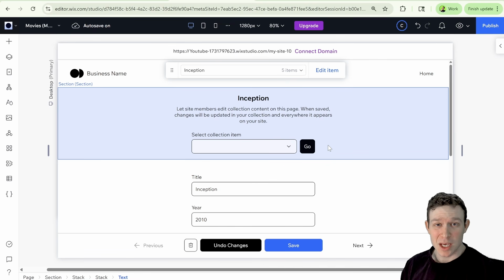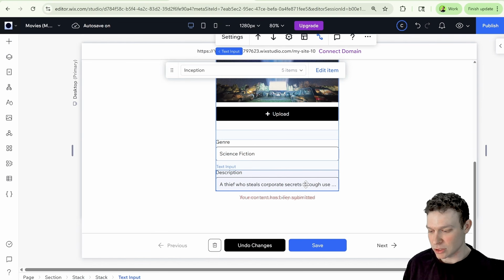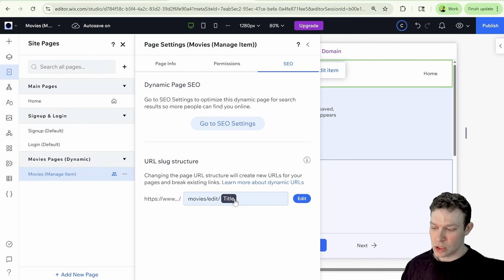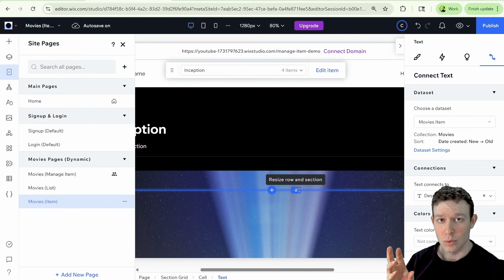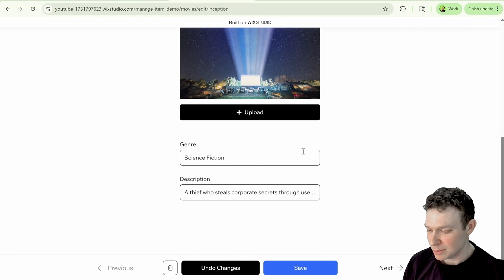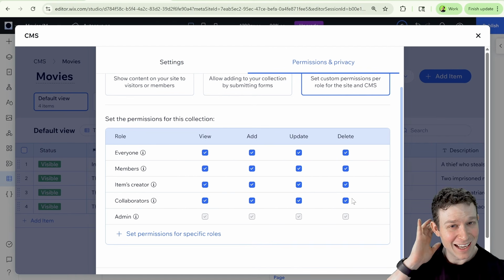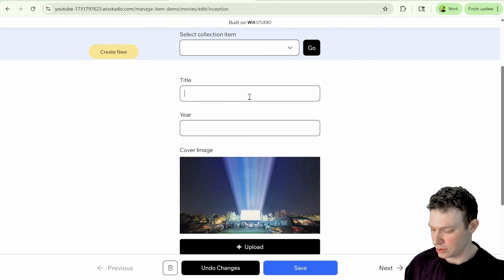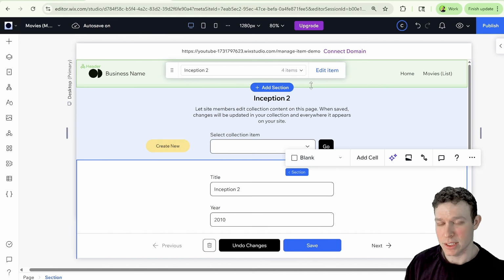How to Add a Dynamic Manage-Item Page in Wix Studio | No Code Tutorial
In this tutorial, you’ll learn how to create and use **Manage Item Dynamic Pages** in Wix Studio. This feature lets users edit, update, and add content directly from your live site using the CMS. Whether you’re a web designer or developer building editable client dashboards, this step-by-step guide covers everything you need to know.

Try my Velo for Beginners course now on Udemy!

⏱️ *Timestamps*
00:05 – Introduction to New Dynamic Manage Pages
01:14 – Setting Up the CMS Collection
01:37 – Creating a Manage Item Page in Wix Studio
03:20 – Understanding the Page Layout and Inputs
04:08 – Testing Edit, Save, and Delete Actions
07:47 – Linking Dynamic List Pages to Manage Pages
10:38 – Adding Edit Buttons to Item Pages
12:57 – Controlling Permissions and Member Access
15:29 – Configuring CRUD Permissions for Collections
19:59 – Adding a “Create New” Button and Final Thoughts